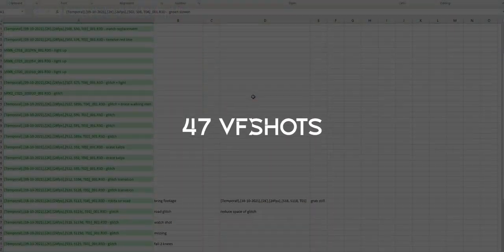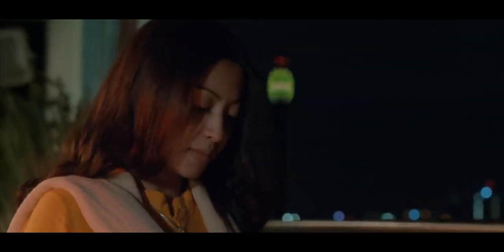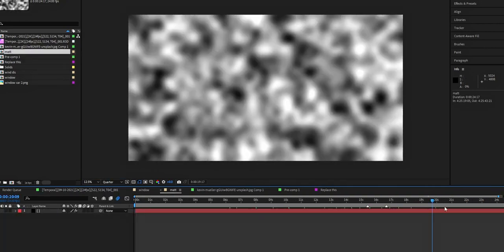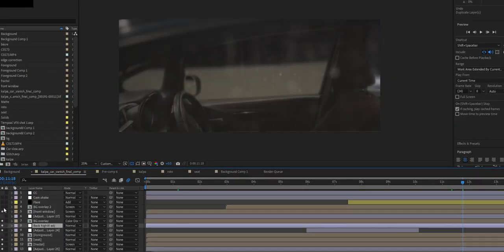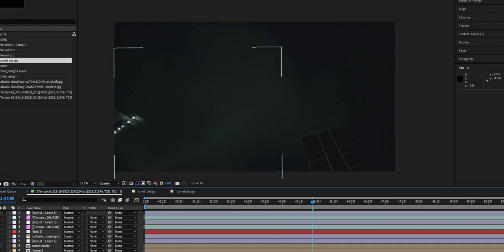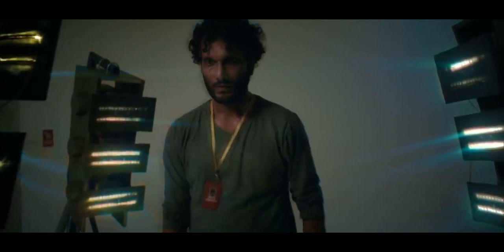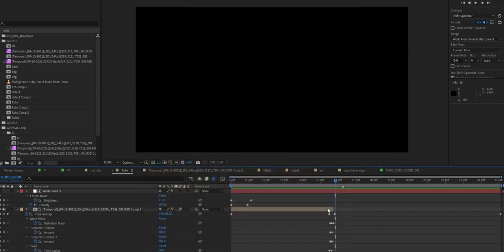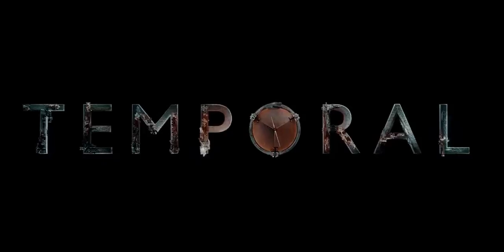TEMPORAL Short Film - VFX Breakdown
English Subtitles Included
Here is a breakdown on how we did the VFX of the Srilankan Shortfilm Temporal